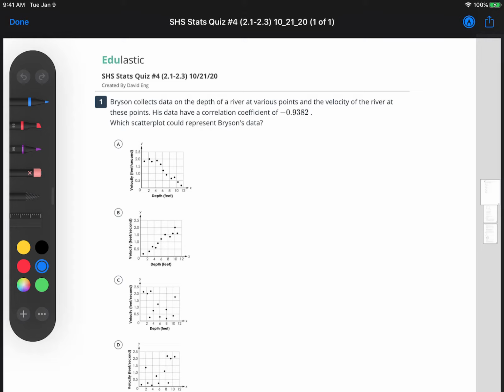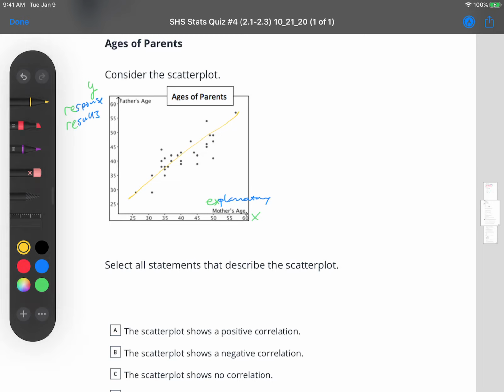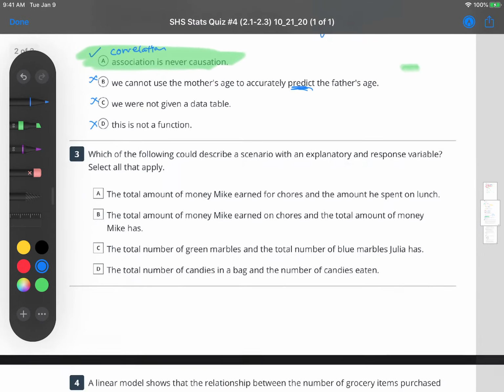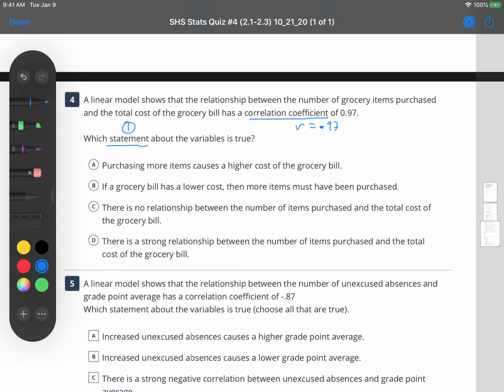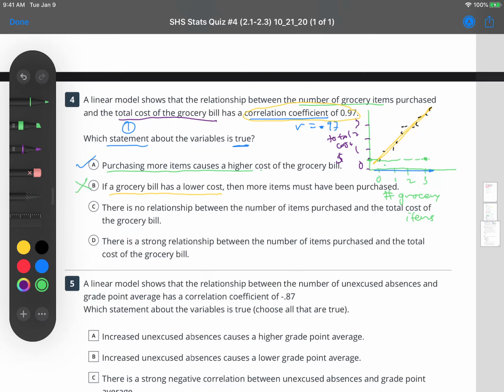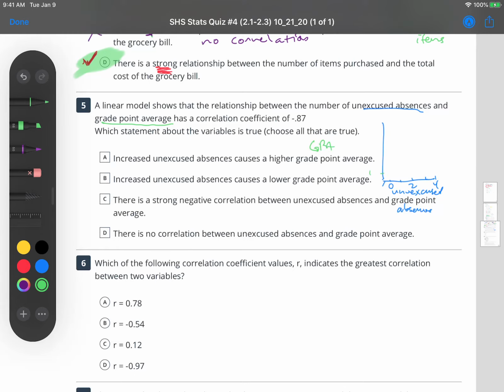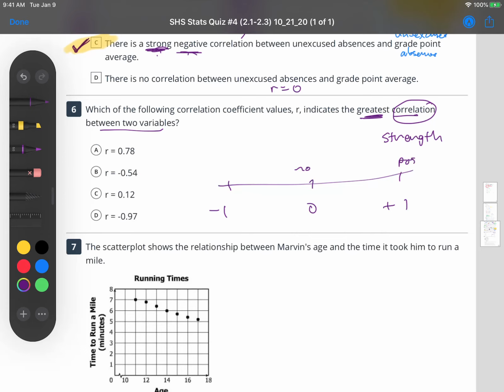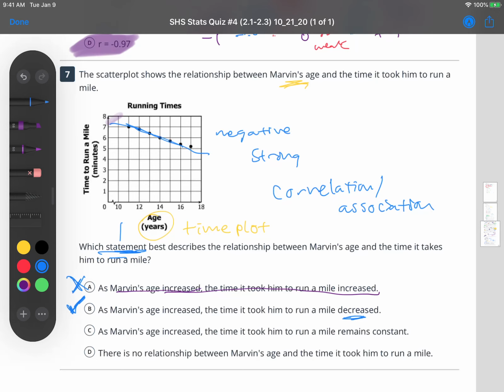SHS Stats Quiz #4 (2.1 - 2.3, 10/21/20)